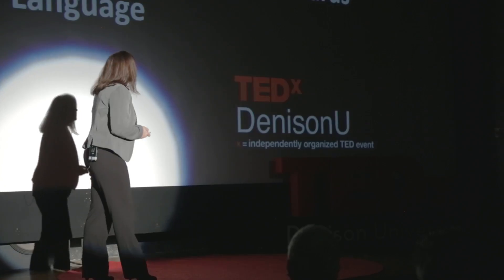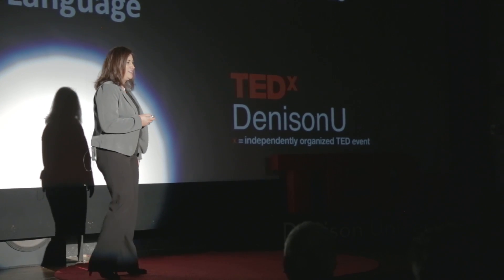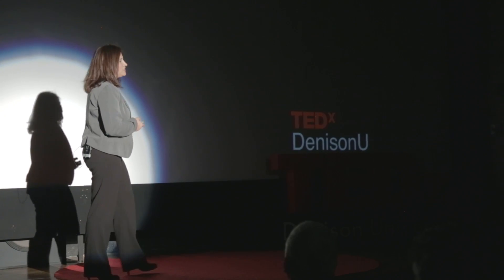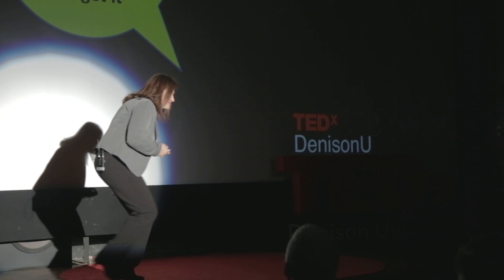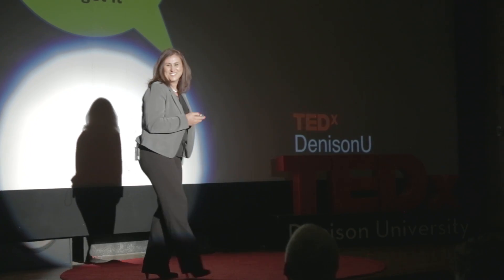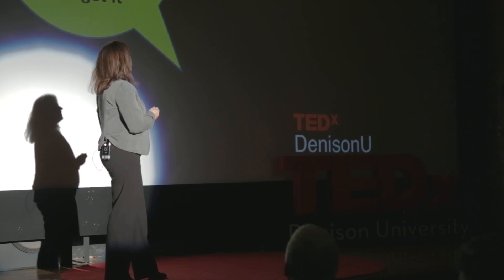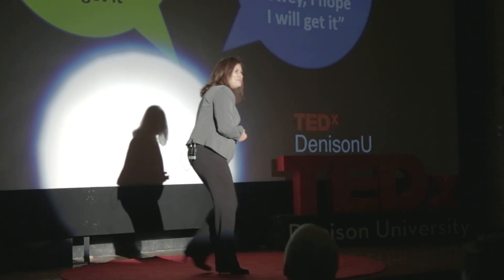What could be learned about Speakers’ Language attitude? | Hanada Al-Masri | TEDxDenisonU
Her TEDx talk will shed some light on language attitude research. It demonstrates the attitudes of Arabic speakers towards their two language varieties (the High (Standard) and the Low (vernacular)); how they perceive their own linguistic choices and those linguistic choices of others, what factors influence such attitudes and the uncertainty in between. Hanada Al-Masri is Professor of Arabic at the Department of Modern Languages. Her research has always focused on language as a means of communication, either through the written form (translation Arabic/English) or the actual interaction between people and language. While she had examined how English is used by its native speakers to achieve certain communicative functions, she also investigated Arabic and Arabs’ attitudes towards their dialectical code switching. In general, her research interests fall under the areas of applied linguistics (literary translation, and language pedagogy), discourse analysis and sociolinguistic (code switching). This talk was given at a TEDx event using the TED conference format but independently organized by a local community.